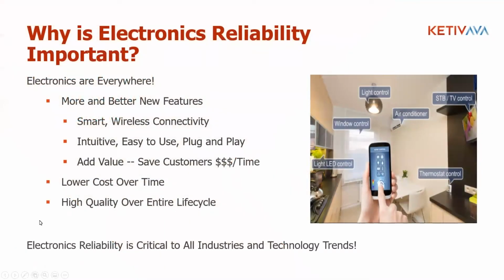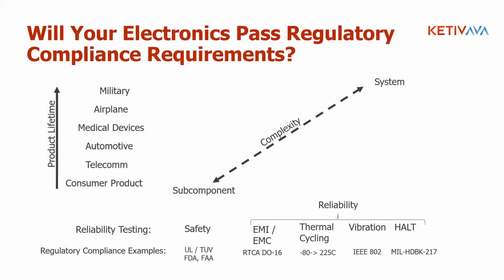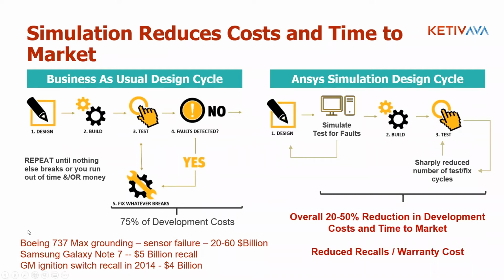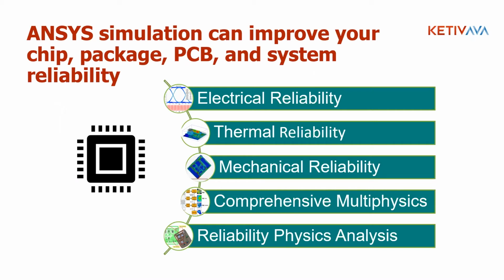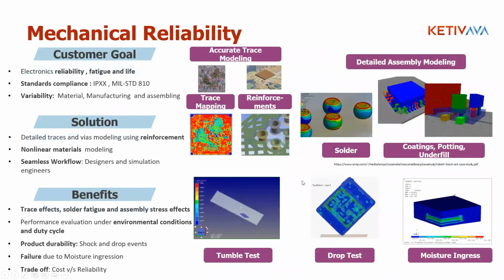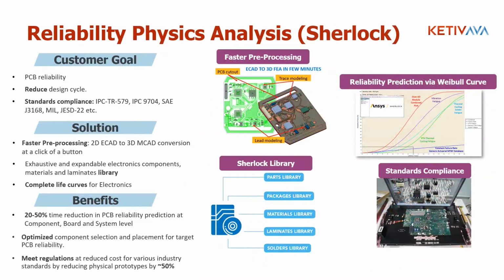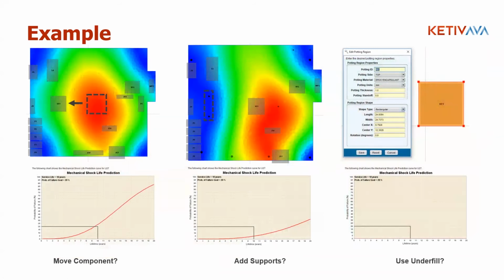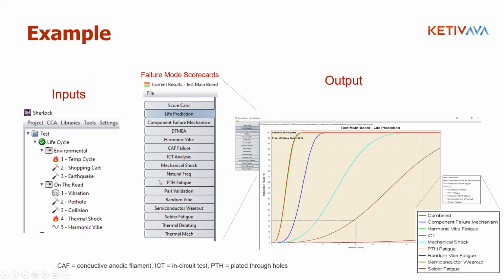Increased Electronics Reliability with Ansys Simulation | Ansys Virtual Academy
As electronics are a component of more and more products, the reliability of these components is becoming more important to ensure customer delight and value.  This AVA presents how Ansys simulation capabilities can help you answer this challenge with your products, build in durability from the beginning, and handle more diverse and complex operating conditions before your first prototype is created.  Electronics reliability simulation reduces time-to-market via the creation of fewer prototypes and product re-design cycles.

We cover:

-Typical electronic failure modes, failure-protection schemes, and regulatory compliance requirements that are commonly used to improve product reliability
-How simulation can be used to improve electronic reliability
-Ansys electronic reliability simulation tools

In this AVA session, Application Engineer Graham Stevens introduces Ansys simulation tools that can address electrical, thermal, mechanical, and co-simulation reliability; and electronic component and system lifetime estimation.